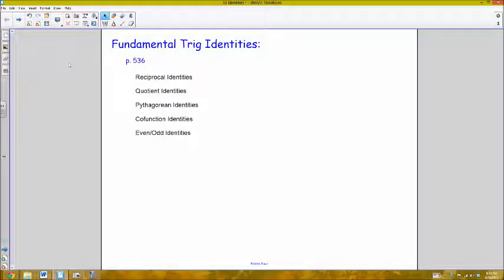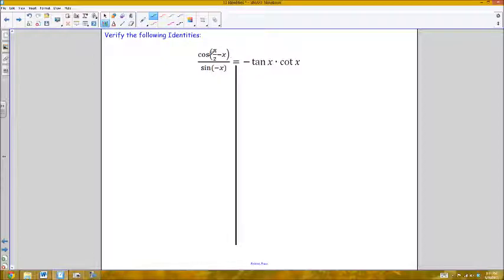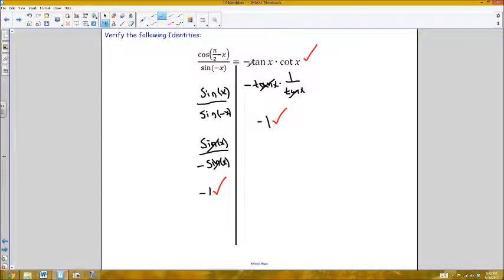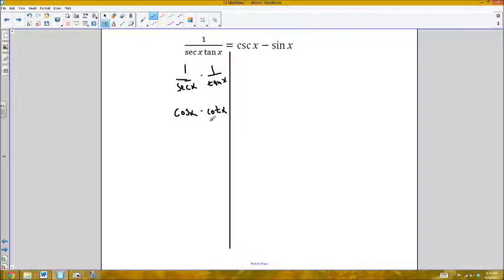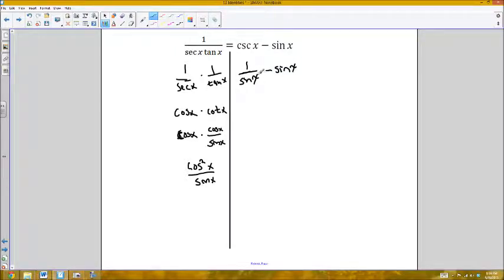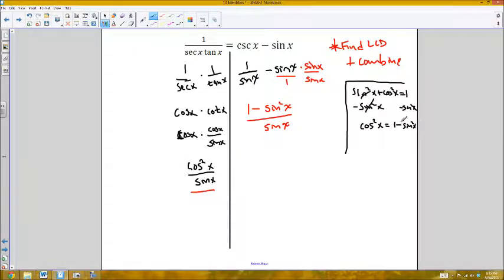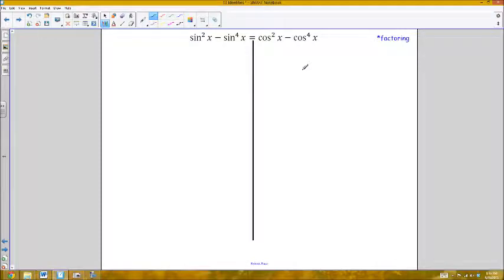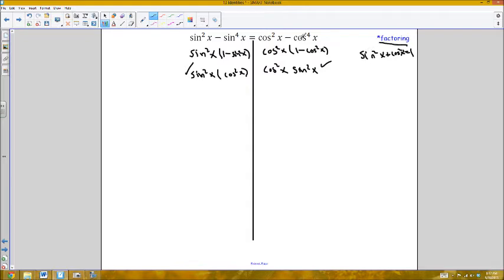Verifying Trig IDs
7.2: Verifying Trigonometric Idenitities